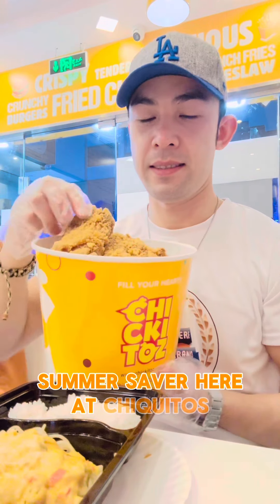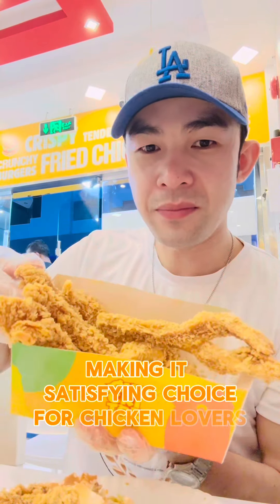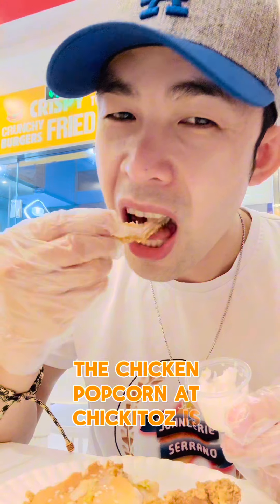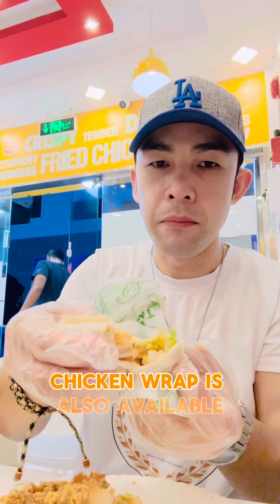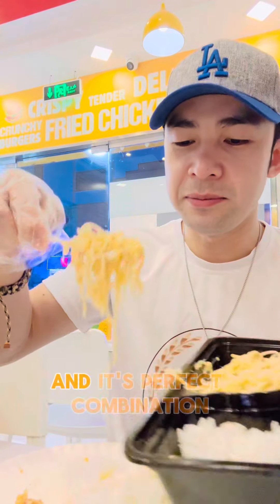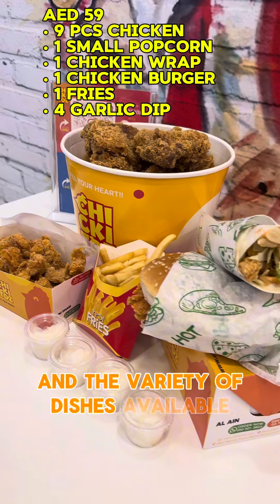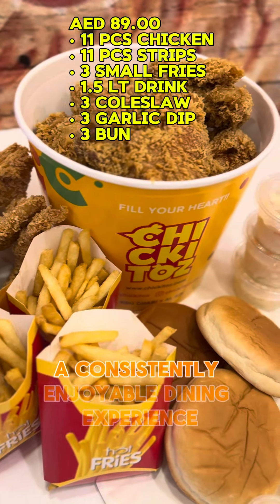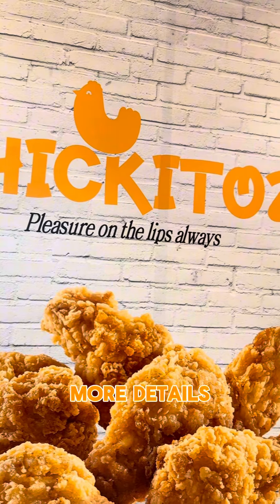SUMMER SAVER at @Chickitoz AE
🍗Crispy Chicken ✅
🍝Creamy Pasta ✅
🍔Meaty Burger ✅